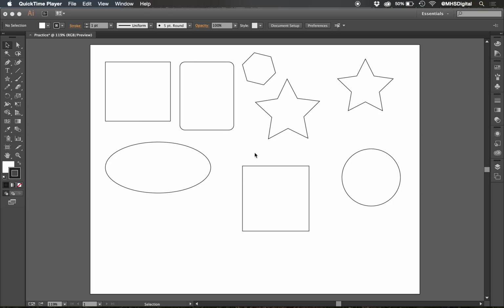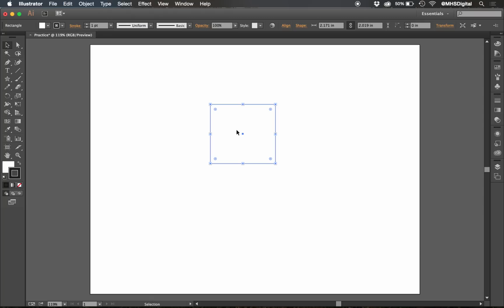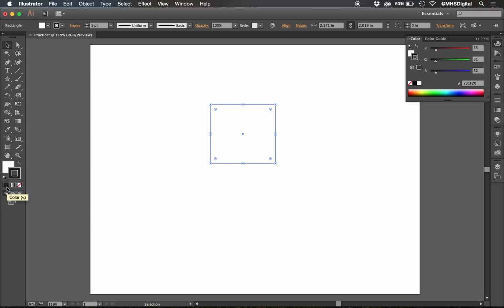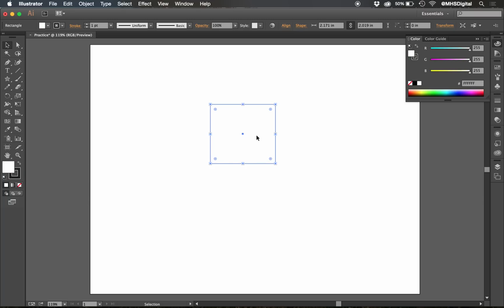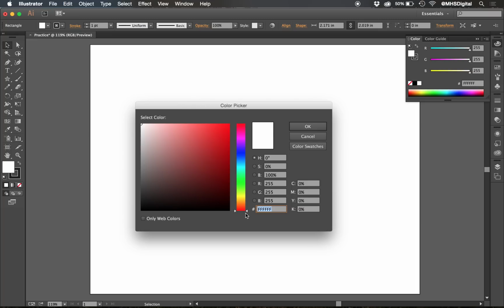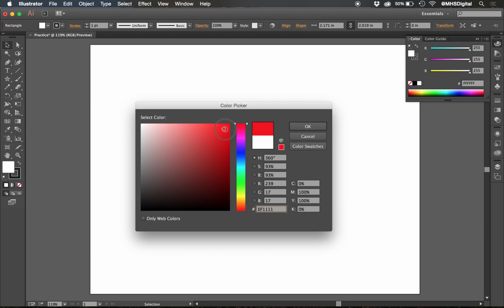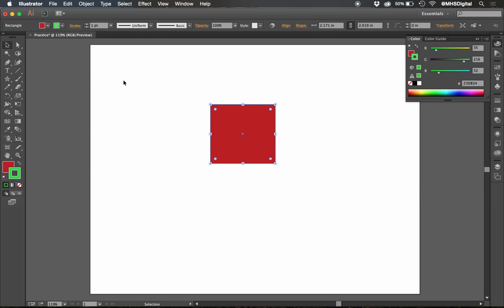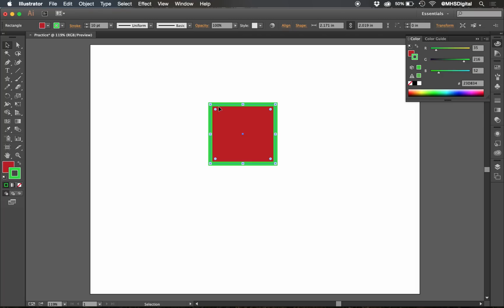Level 1 Skill 3 Strokes and Fills